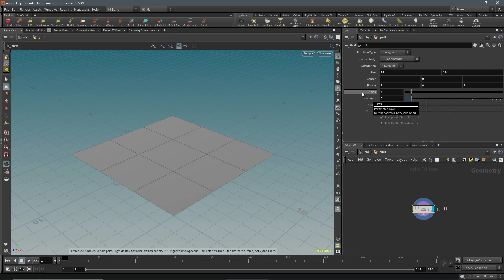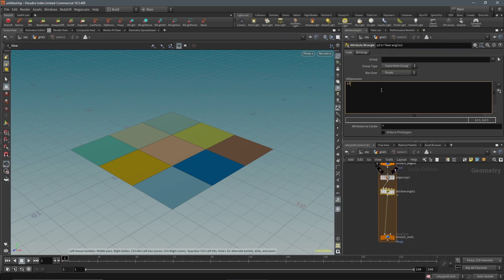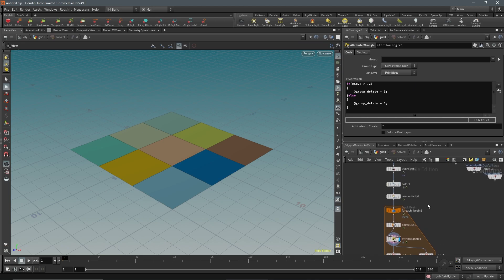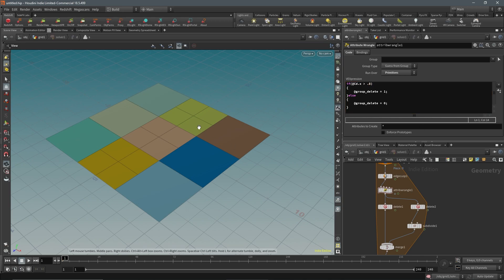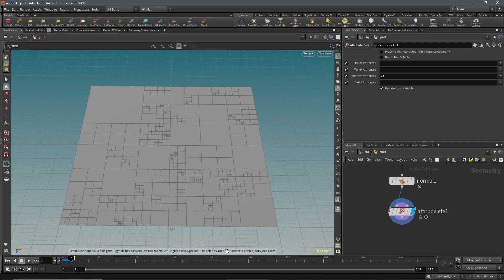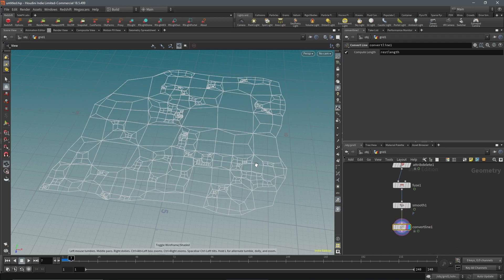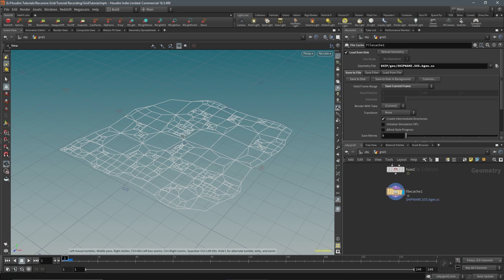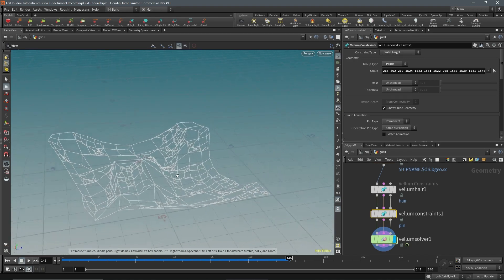Abstract Net in Houdini FX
In this video I show how to create an abstract grid / net pattern using Houdini FX.